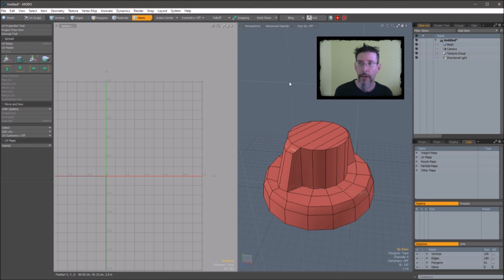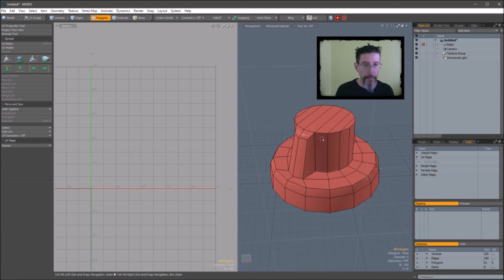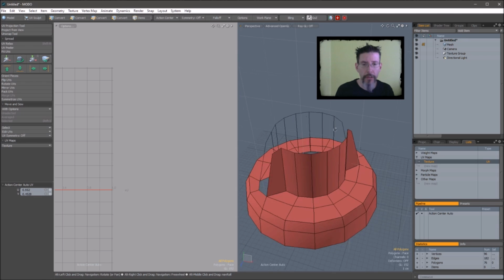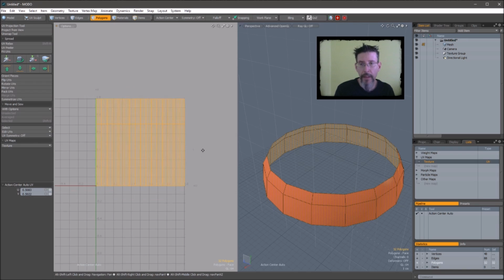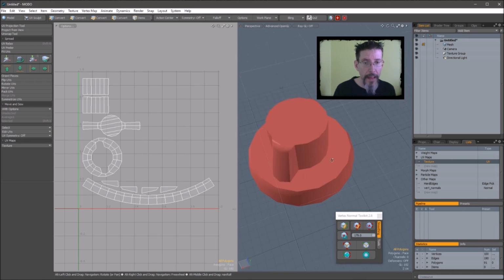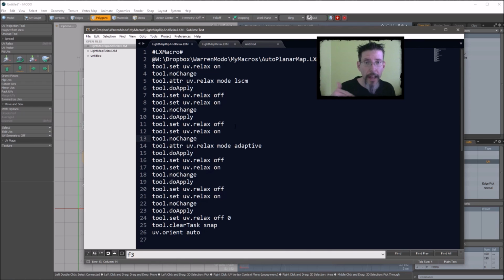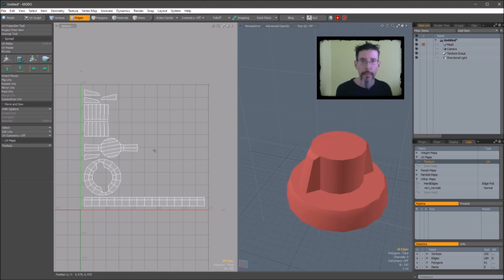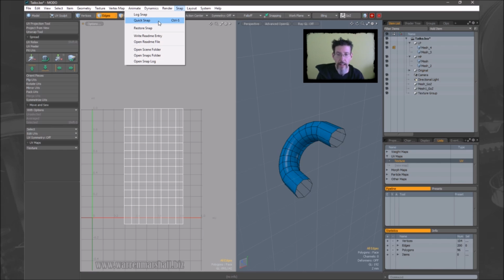Quick Tip #14 : UV Unwrapping In MODO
A quick look at how I unwrap hard surface meshes, a shallow explanation of MODO macros, and a script feature!

(search for "uvrecter")

I'm a freelance 3D artist-for-hire who specializes in hard surface props and environment art.  I was with Epic Games for over 15 years doing everything from programming, to level design, to environment art. I'm always looking for new clients so if you have a project that could use me, let me know!